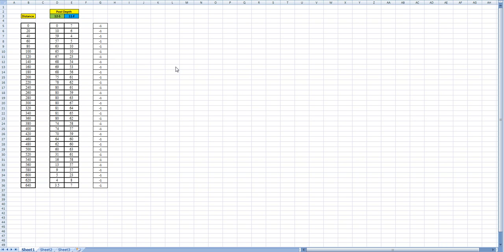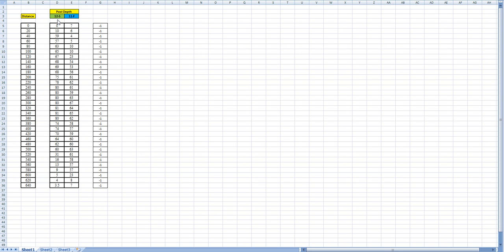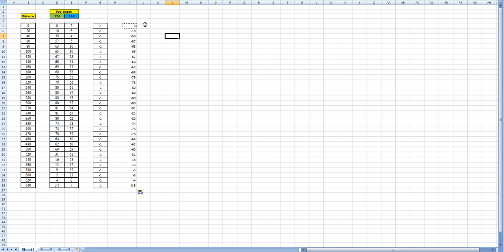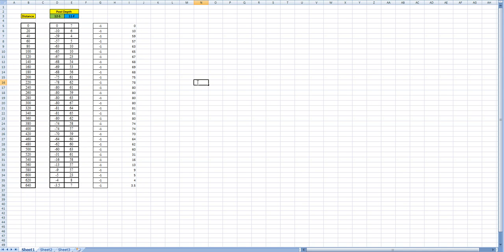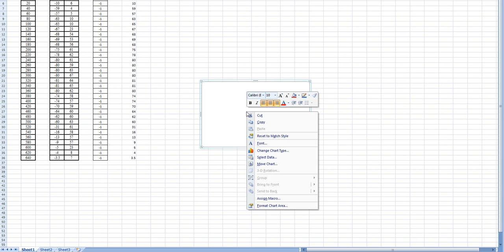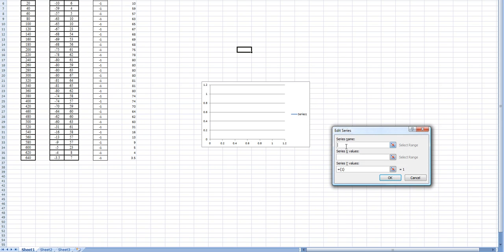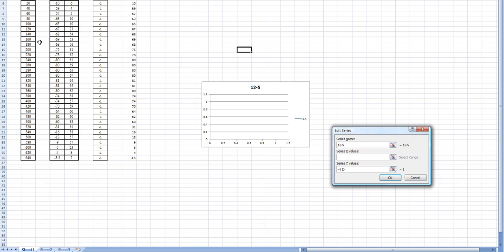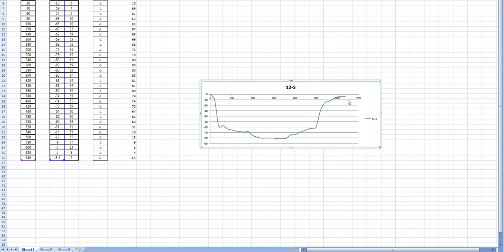Making a Profile Graph